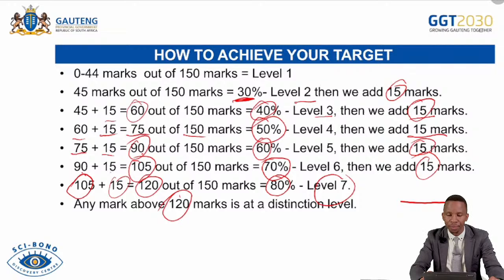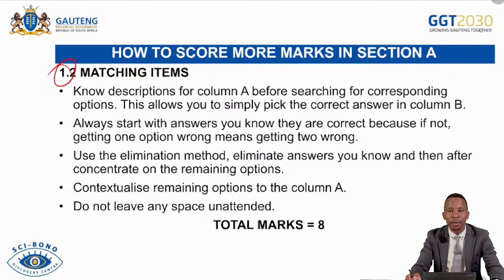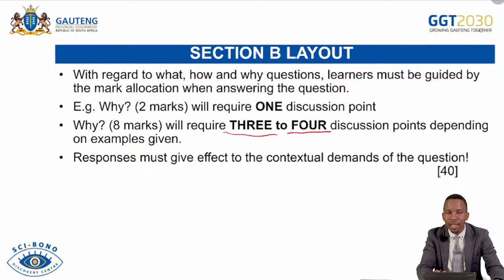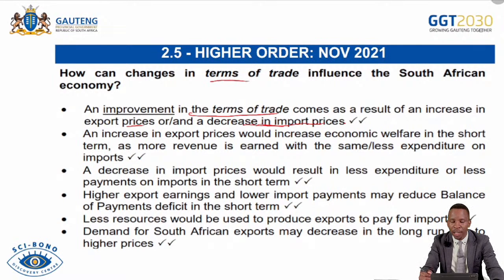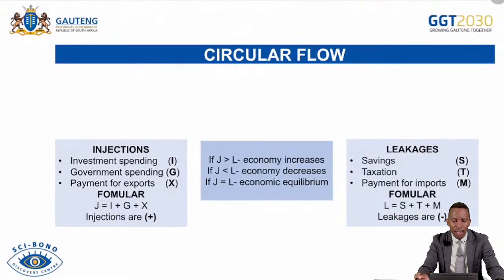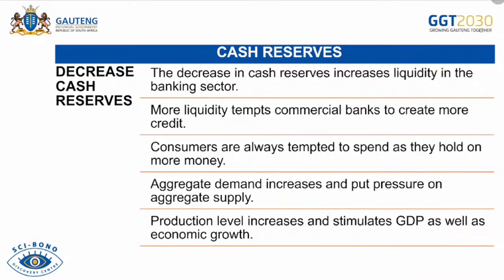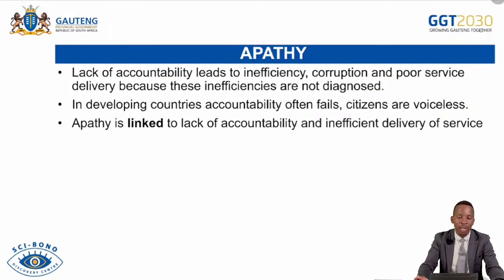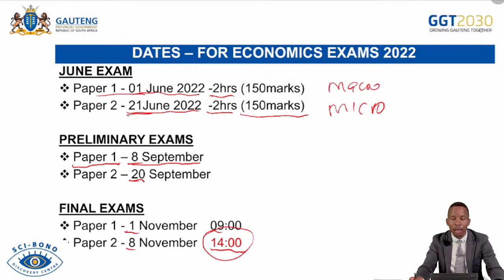26 MAY 2022 14:00 - 15:30 ECONOMICS GRADE 12